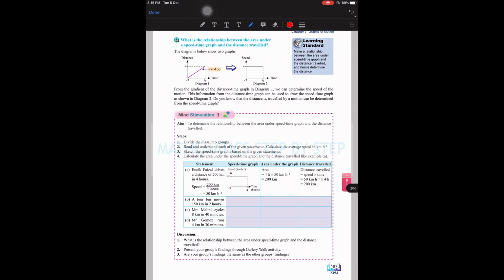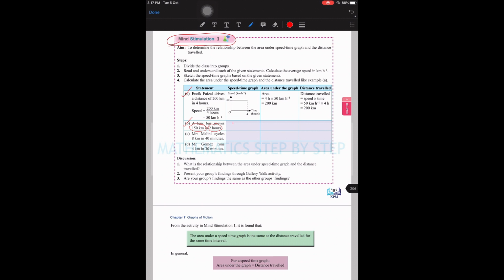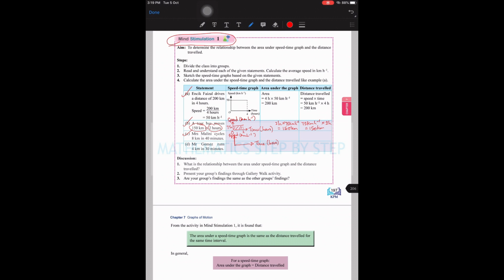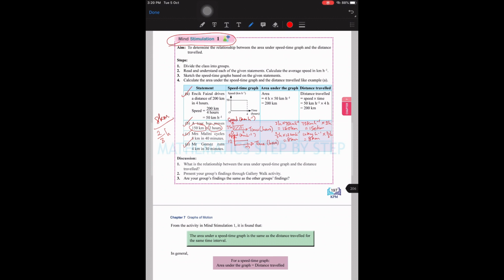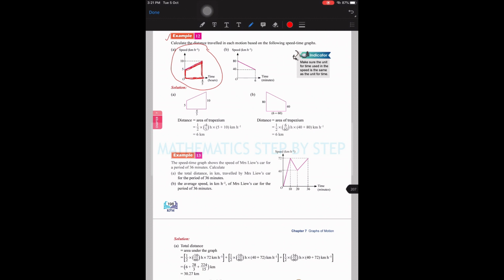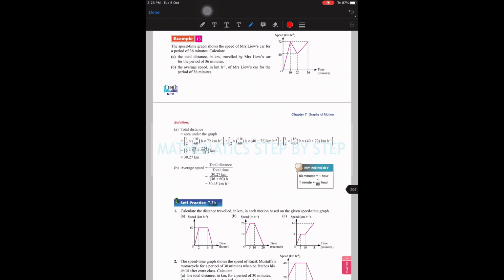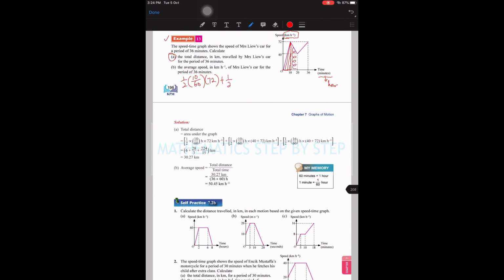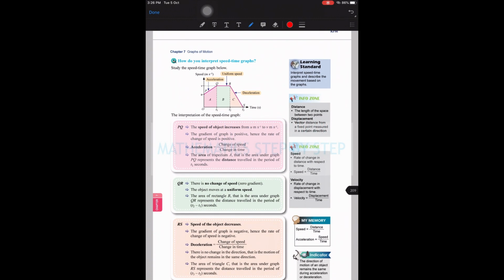5 | Make a relationship between the area under speed-time graph & the distance travelled.